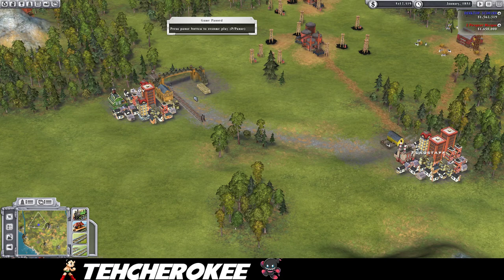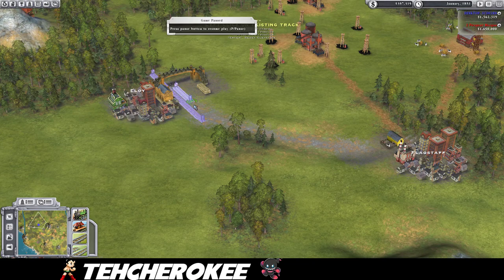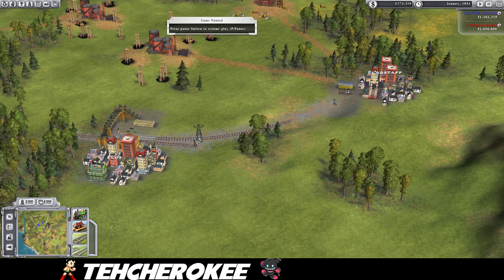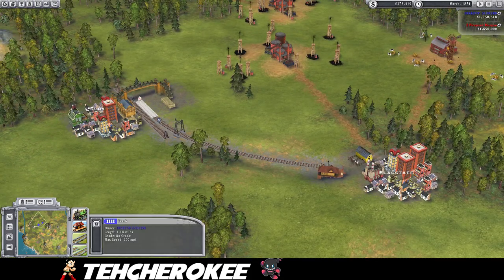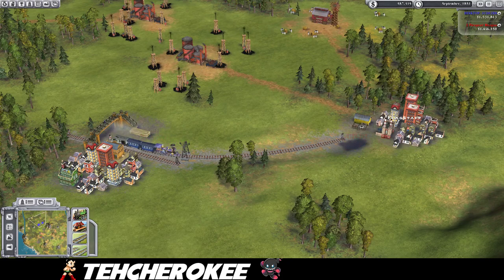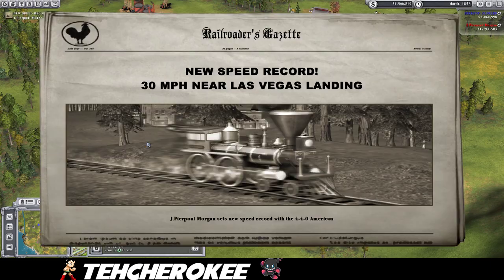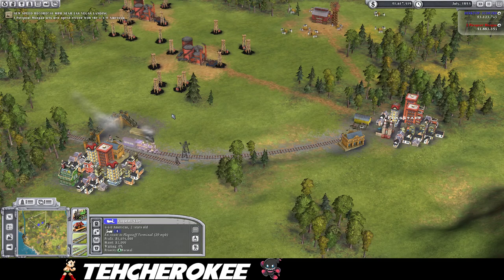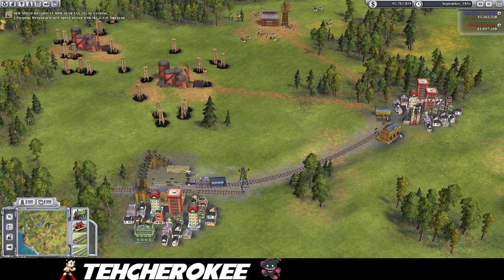Sid Meier's Railroads - Single Gate Glitch Tutorial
Figured I'd show what I've learned so far about getting this glitch to actually function.

The end result is a track between two cities.  Both of which have a depot, but only one has a gate.  This causes the train to essentially have 0 travel time between the cities, and generate revenue from Mail and Passengers incredibly quickly.

If you want to generate significantly more revenue, then try to do this between two Metropolises (e.g. San Diego and Los Angeles).  You'll also get more revenue if the cities are farther apart.

I hope this helps some folks - let me know if you have successes or failures with this, and fell free to drop by the subreddit (/r/Sid_Meiers_Railroads) or the Speedrun.com page to chat with the community.

Thanks!